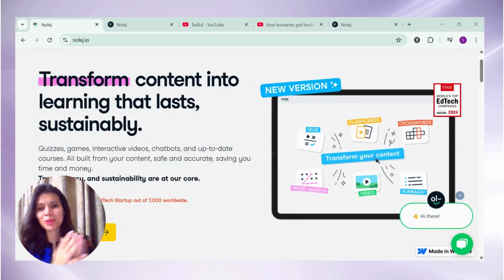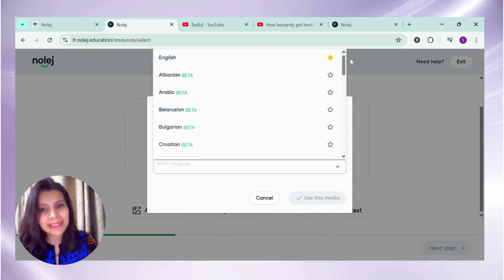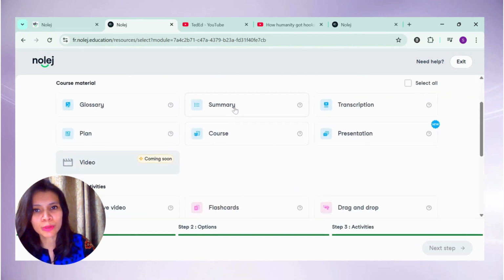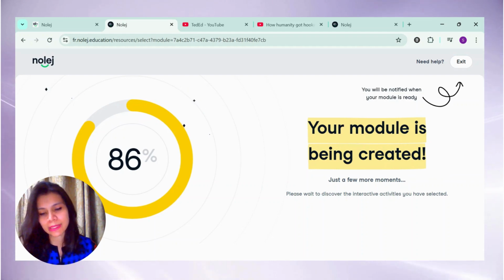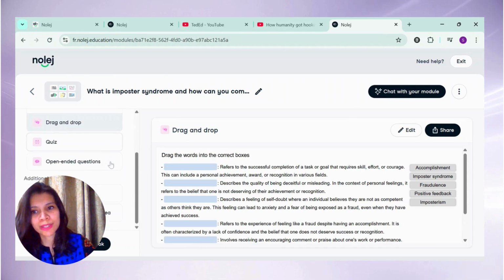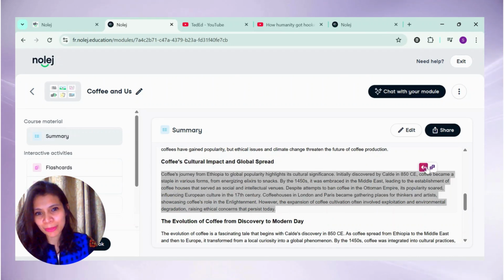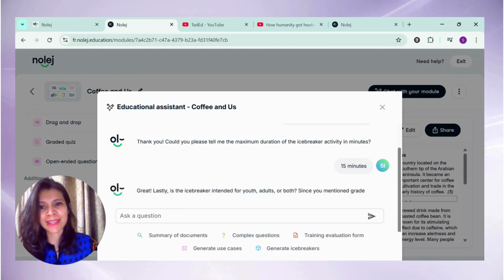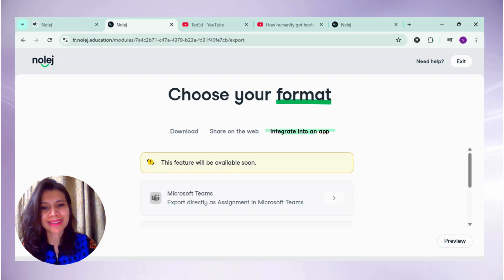Creating for All: How nolej.io Makes Learning Inclusive & Interactive |Skilling Future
Imagine transforming any static handout, article, or video into a fully interactive lesson in seconds.

In this demo, we explore nolej.ai — a powerful AI platform that turns your documents and media into microlearning modules complete with:

✅ Quizzes
✅ Flashcards
✅ Summaries
✅ Audio narration
✅ LMS export options (Canvas, Moodle, SCORM, Google Classroom)

💡 Whether you're a teacher, instructional designer, or trainer, Nolej empowers you to design accessible, inclusive, and engaging content — all in a few clicks.

🌟 Why Educators Love Nolej:
- Supports students with dyslexia and different learning styles
- Saves time while promoting deeper understanding
- Allows full editing and customization for your context
- Encourages learner autonomy and accessibility

📌 Watch the walkthrough and see how to bring your content to life instantly.